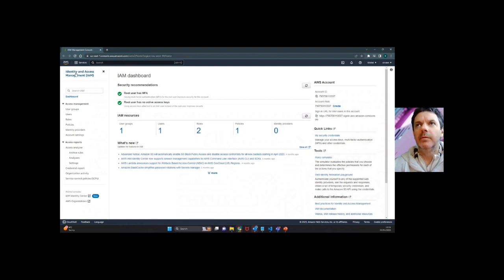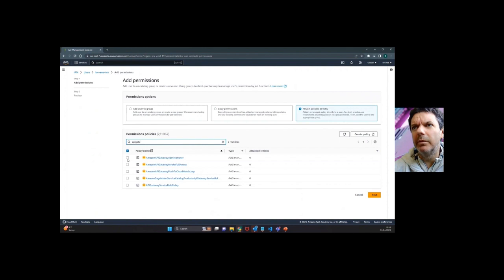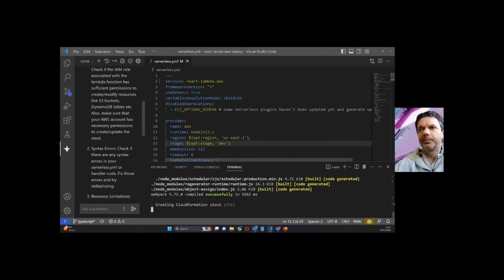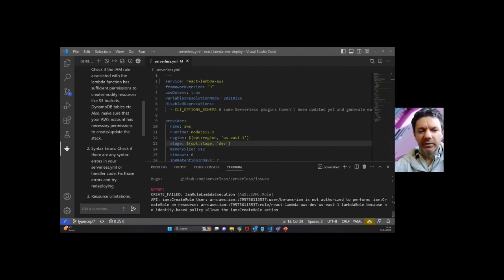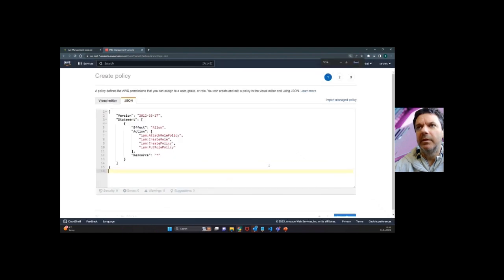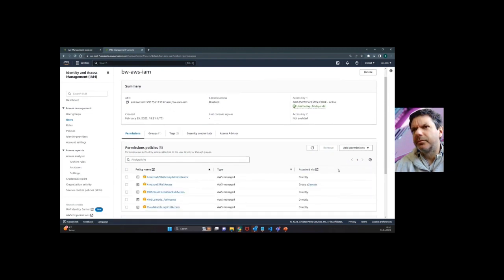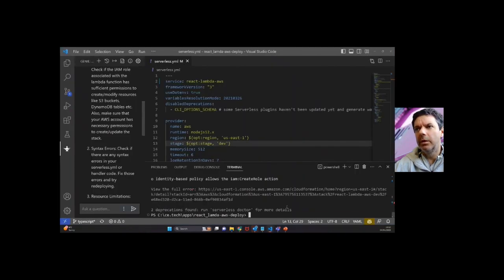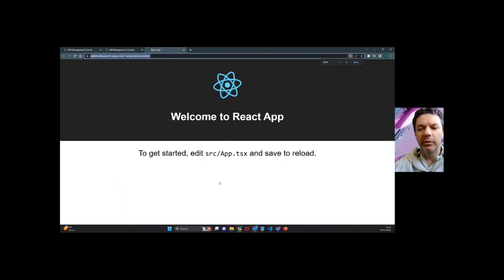Deploying AI apps: React.js on AWS Lambda 1.6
Part 1.6 of a video series on productionizing AI on Cloud